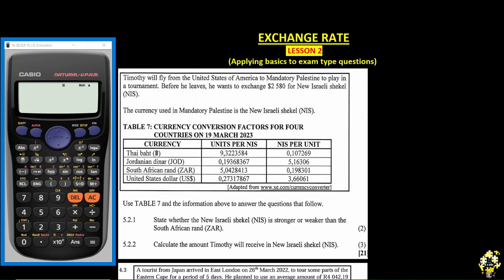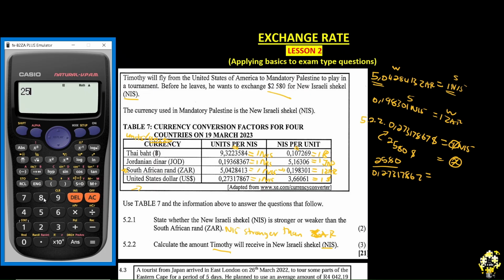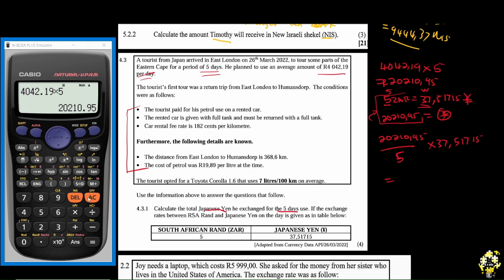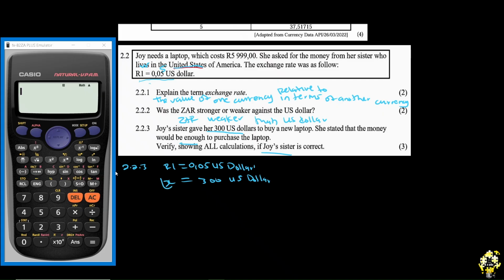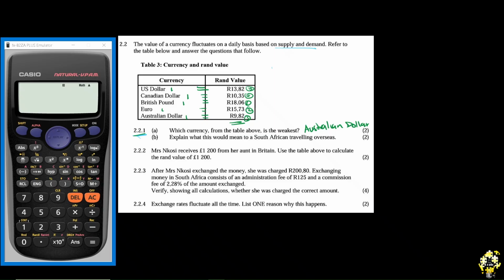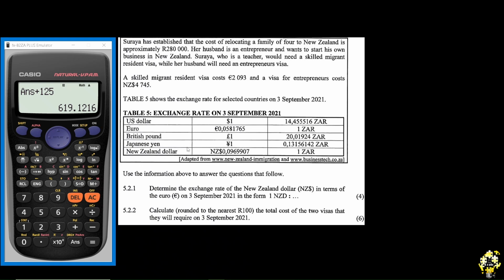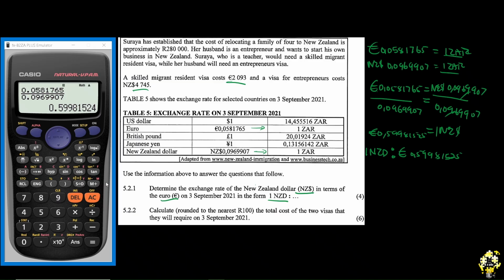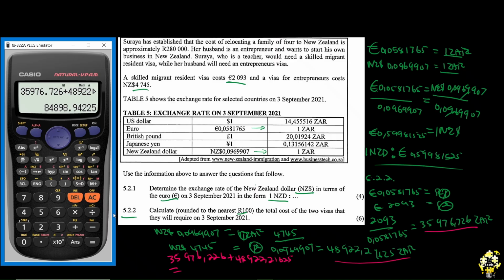Exchange Rates & Currency Conversions. Exam type questions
Planning a trip overseas or tackling currency conversion questions in your exams? In this video, we break down Exchange Rates for Grade 12 Mathematical Literacy! We demystify how foreign currency works, how to convert between Rands and foreign currencies, and how to account for bank commission and spread.

What we cover in this video:

The Basics of Exchange Rates: Understanding what an exchange rate is and how currencies fluctuate in value.

Converting Currencies: Step-by-step rules for when to multiply versus when to divide (moving from weak to strong currencies or vice versa).